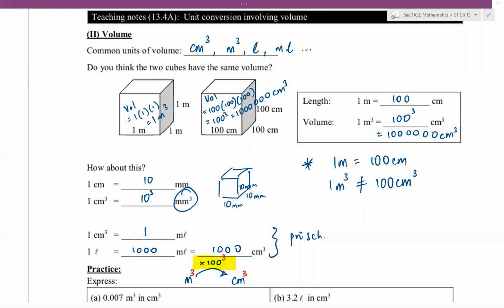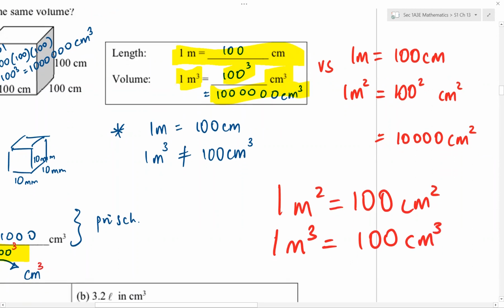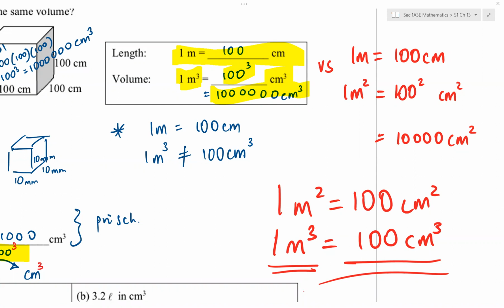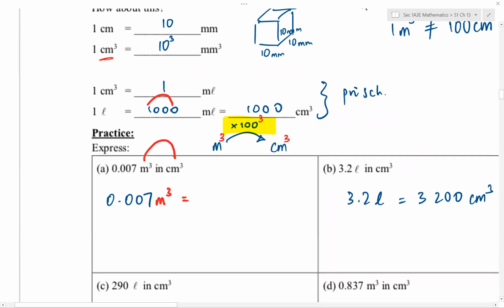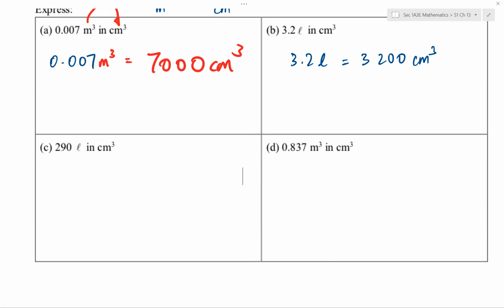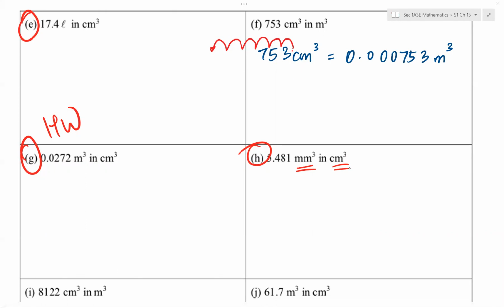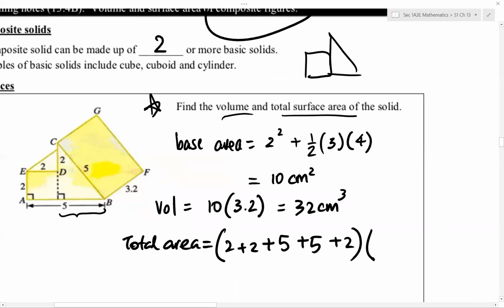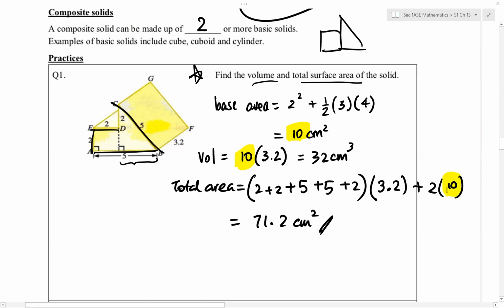Ch 13 Part 4 (16 Aug 21)